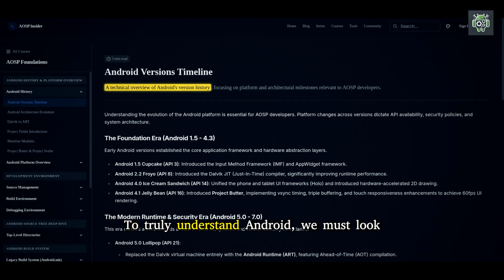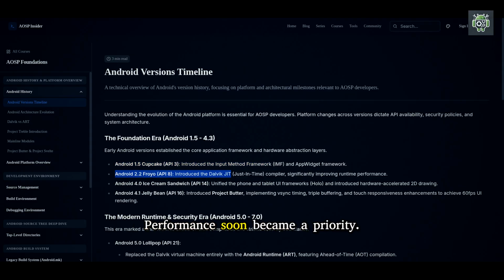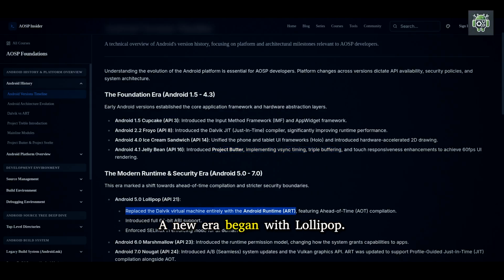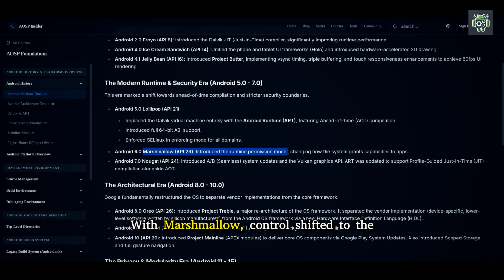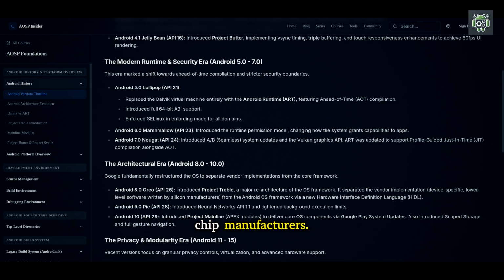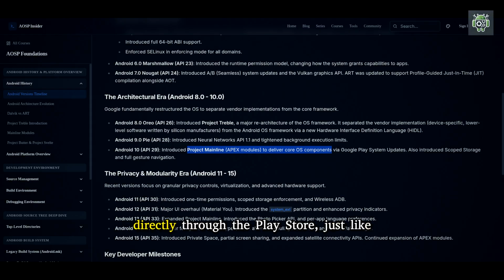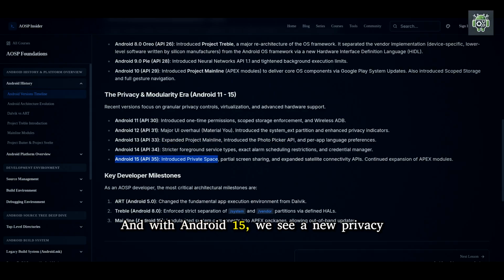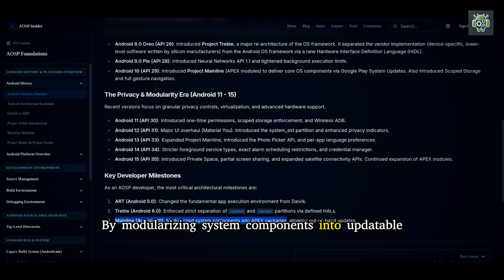Android Version History Explained | Android 1.0 to Android 16 Timeline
🚀 Welcome to the first video of the AOSP (Android Open Source Project) course!

In this video, we explore the complete Android version timeline, starting from Android 1.0 in 2008 and covering every major Android release up to Android 16. Learn how Android evolved over the years, the famous dessert codenames, major features introduced in each version, and how Android became the world's most popular mobile operating system.